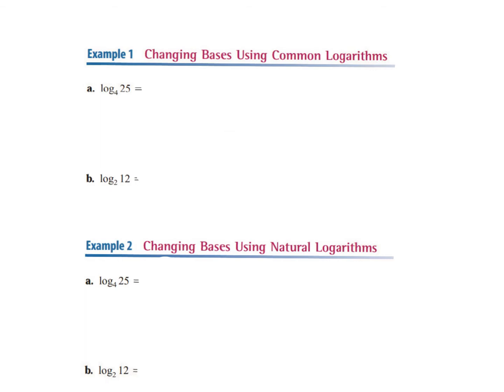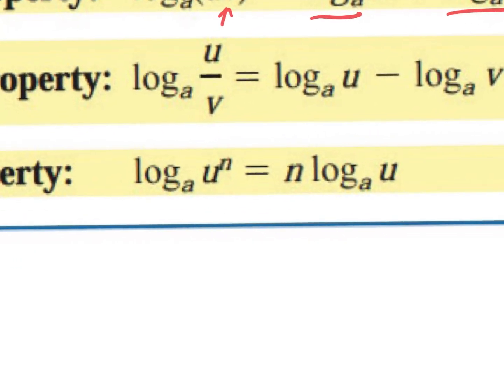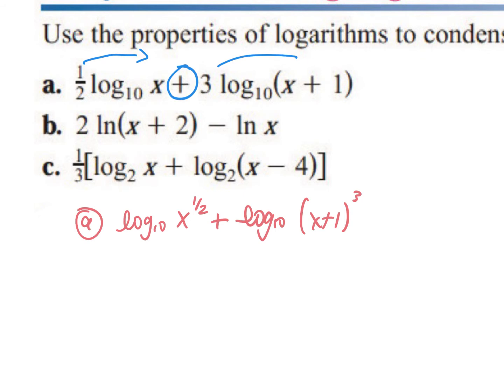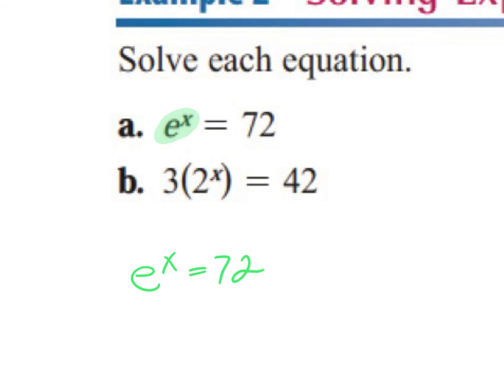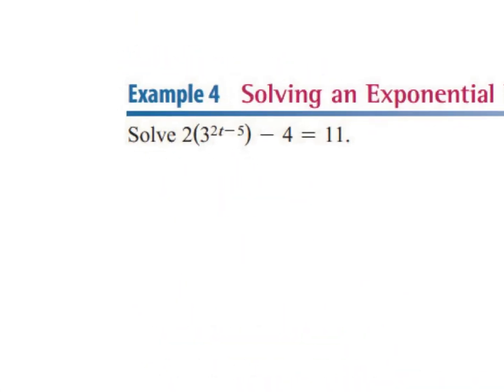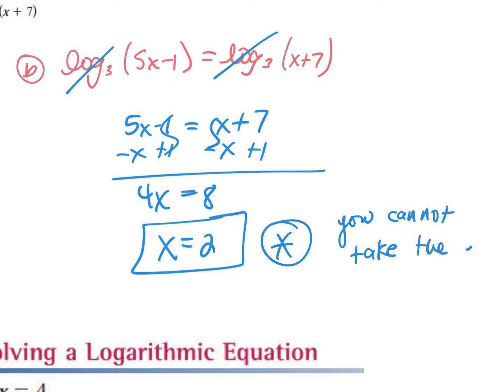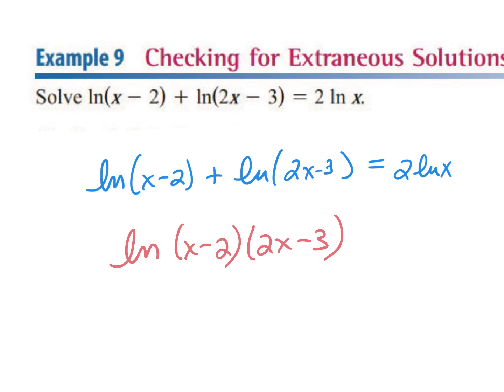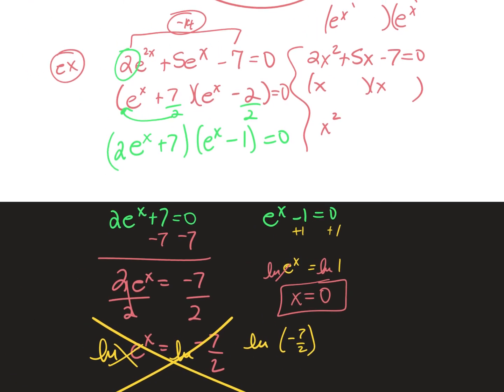10.21 PCH 3.3-3.4. Props. of Logs and Solving Exponential and Logarithmic functions.mp4